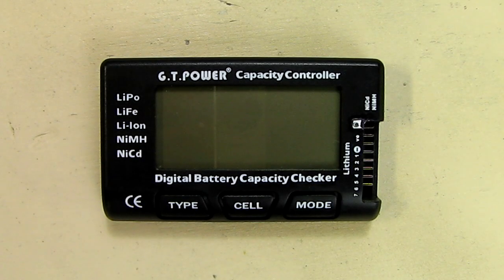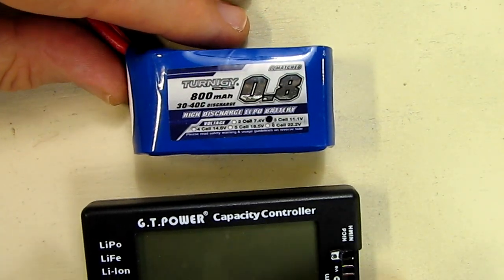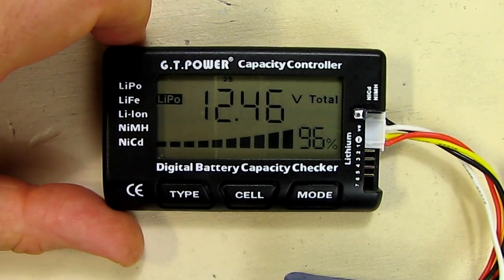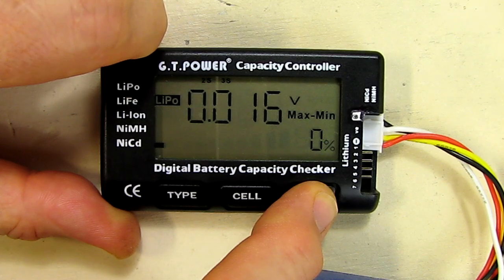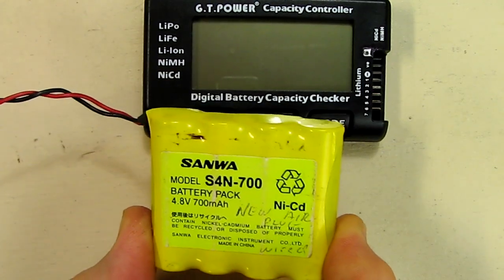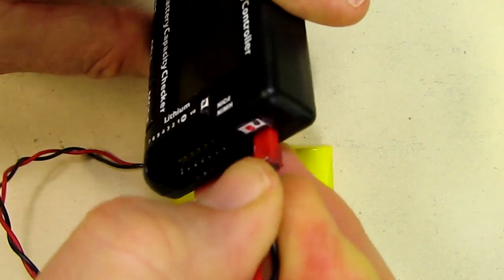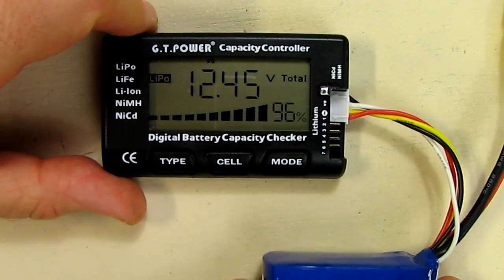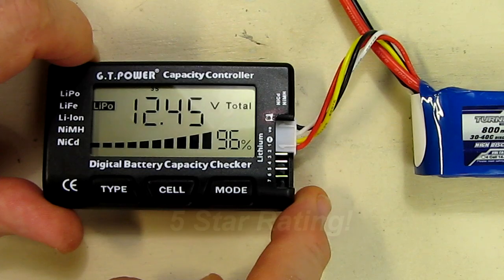BEST RC Battery Tester - CellMeter-7 Digital Battery Capacity Checker Controller Tester REVIEW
★ Check out Robert’s AMAZON INFLUENCER PAGE to see what other products he thoroughly tested on AMAZON,
□ Electronic Components
         □ Hobbies:

Use for LiPo LiFe Li-ion NiMH Nicad battery
Display Mode: Battery cell voltages, total voltages, lowest cell voltage, Highest cell voltage gap between highest cell voltage and lowest cell voltage, Remaining battery capacity(%).